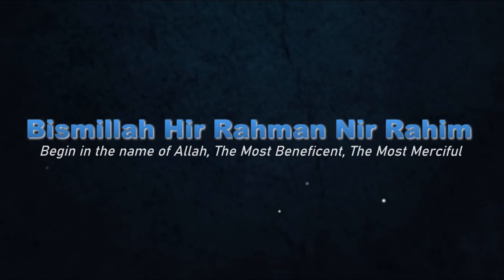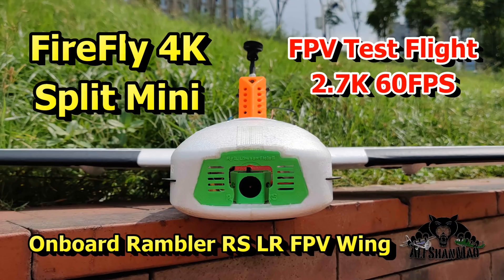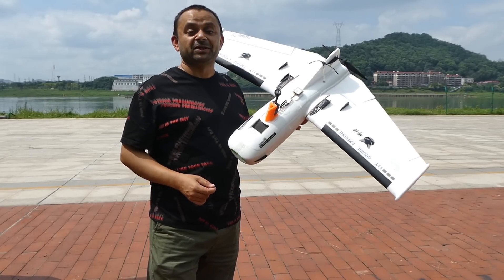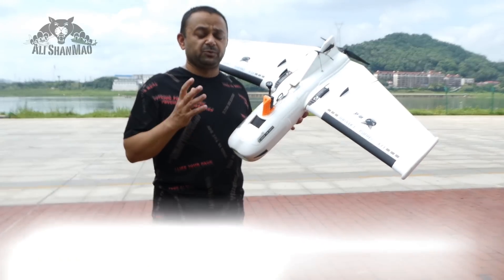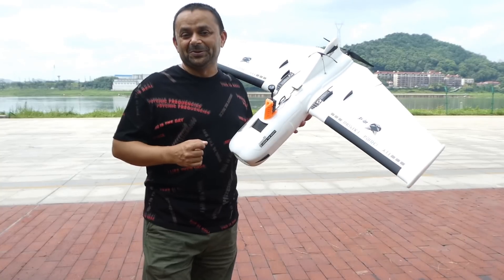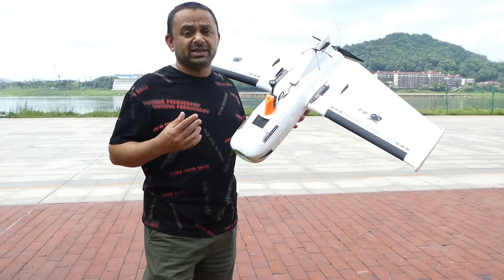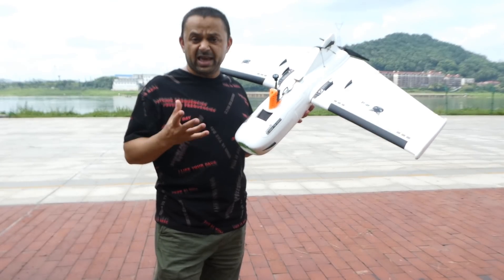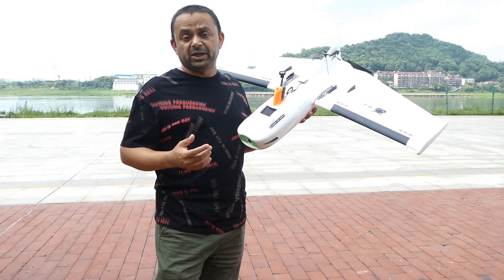Hawkeye FireFly 4K Split Mini AIO HD FPV Camera Flight Testing